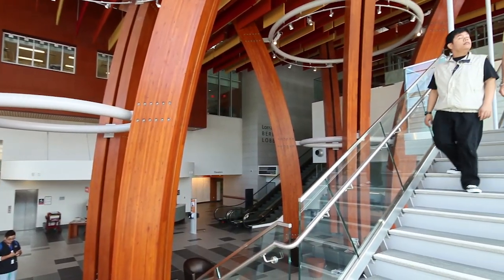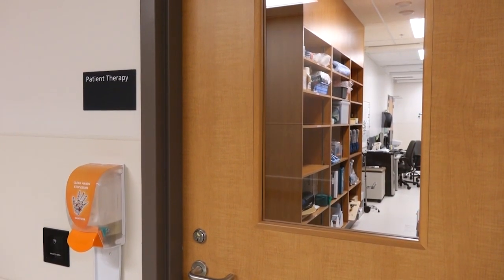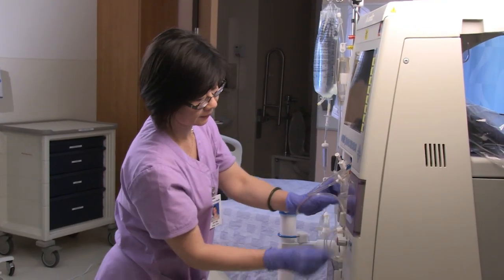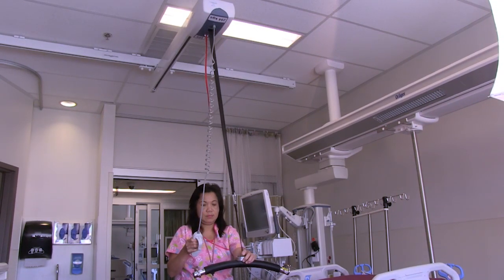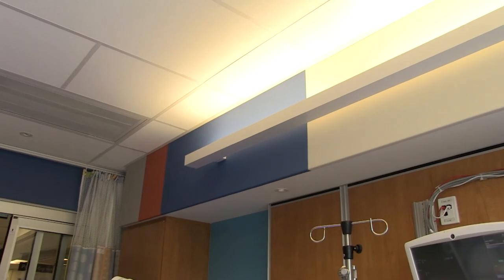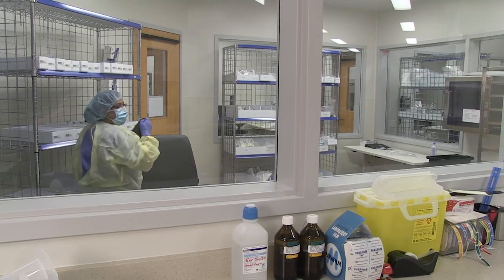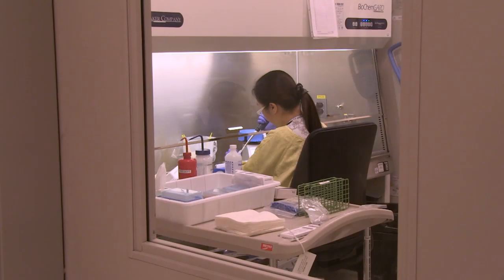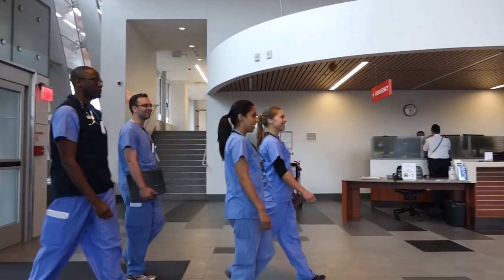Surrey Memorial Hospital - Critical Care Tower Tour